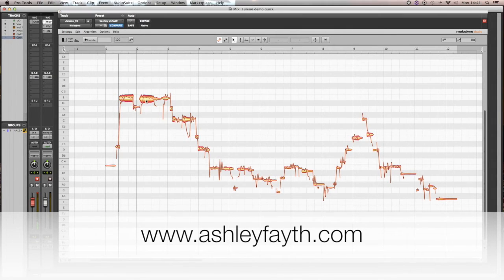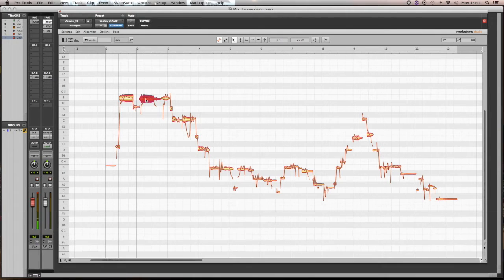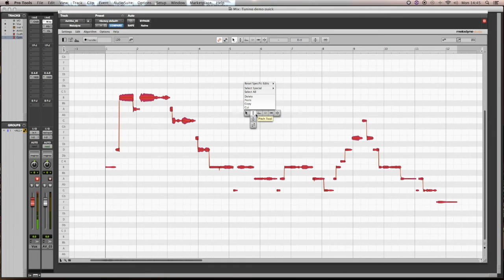How To Hear Autotune - Quick Version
Well vocal pitch 'correction' really. In light of recent events in the media where a well known singer publicly tells a world class record producer to suck a part of her body (that I would surprised exists) for merely suggesting pop singers are tuned, I thought I would do a video to equip folks with the tools to identify artefacts of pitch alteration processing.

There are two versions of the video so if you don't have time, or inclination to listen to the dulcet northern tones of my voice for 15 minutes  then grab a listen to the quick overview.

Coming soon. How To Hear Compression.